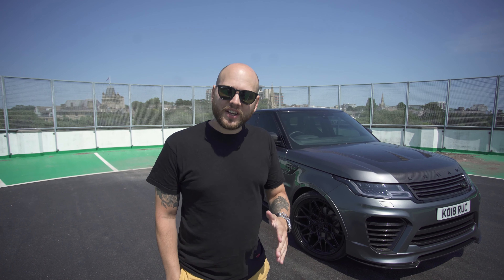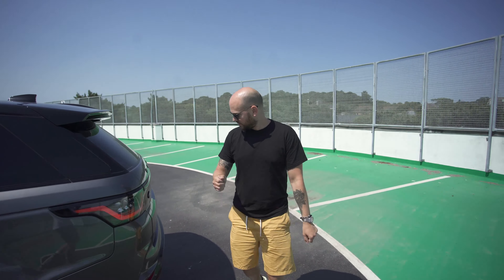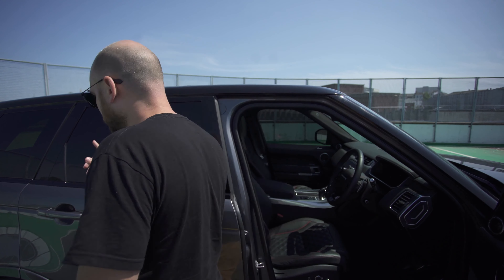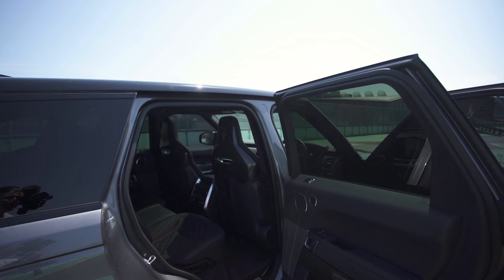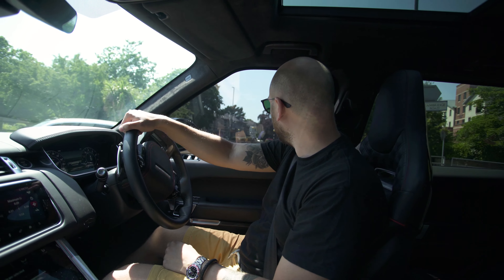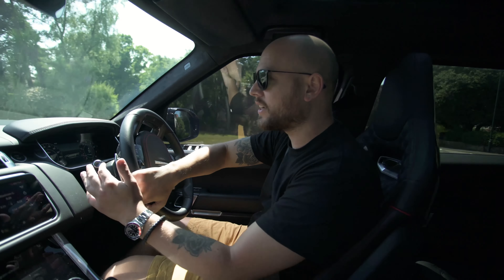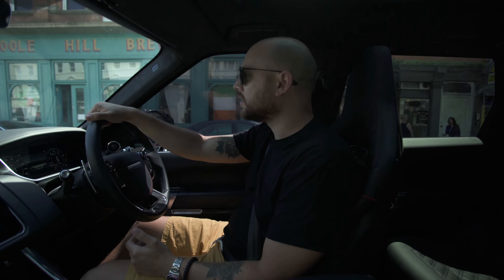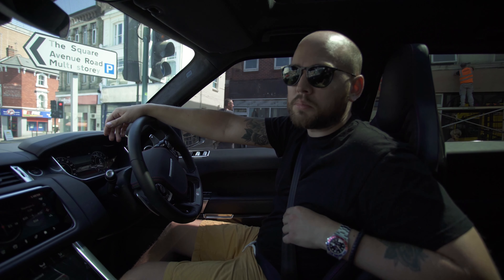Urban Automotive Range Rover SVR - Quick Overview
A quick overview of the Urban Automotive Range Rover SVR. The Urban SVR is an Incredible car, so much noise, so much comfort, so much style...It really is the ultimate daily driver.
This one is currently for sale at Premier Sports Solutions so head over to their website for further details.